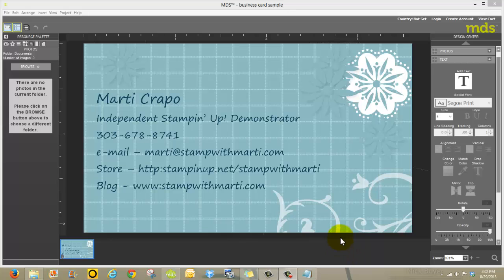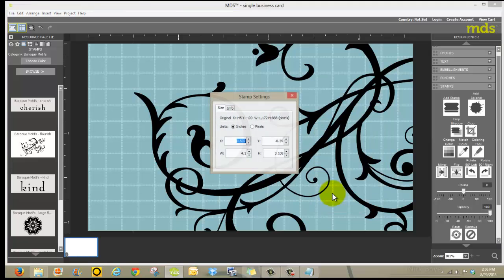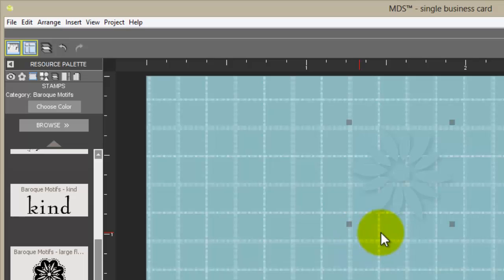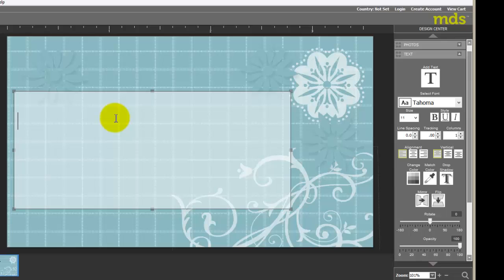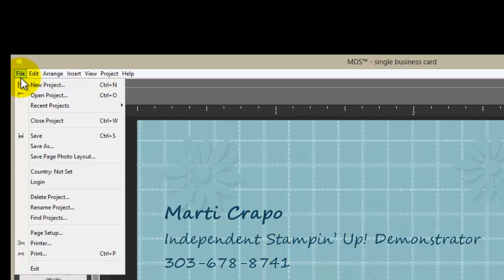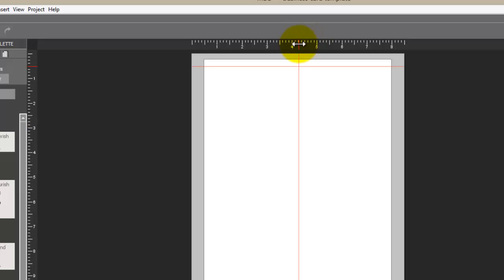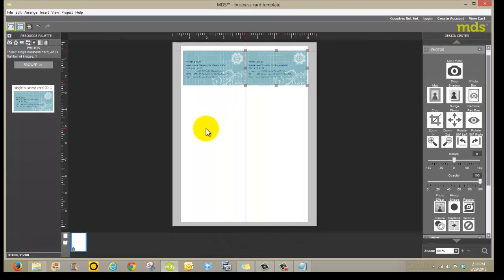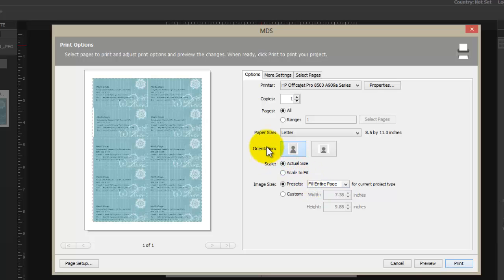DIY Business Cards with MDS2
Create your own business cards with MDS2, ready to upload to the professional printer or to print at home. Step by step instrucison make it easy to follow.